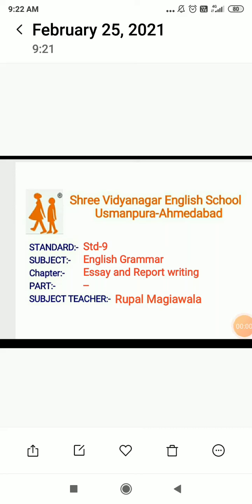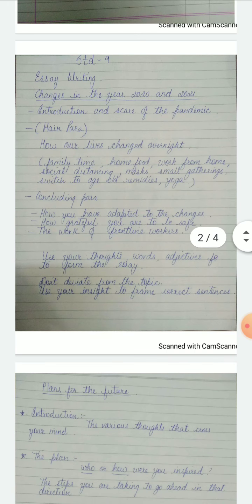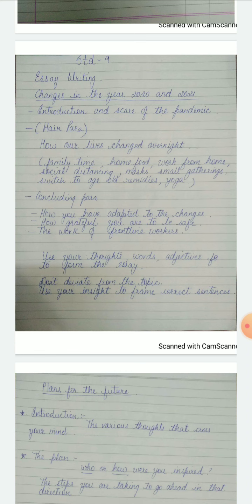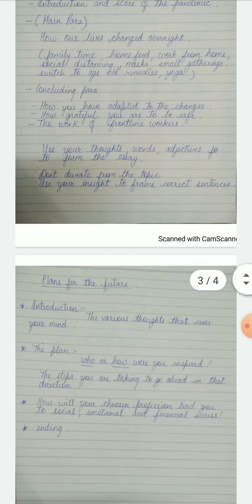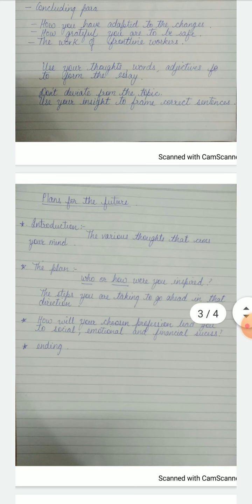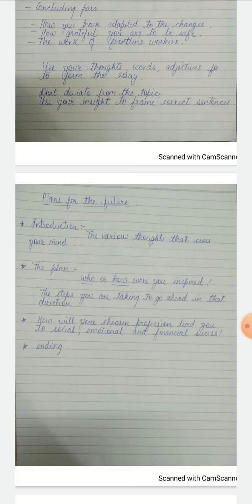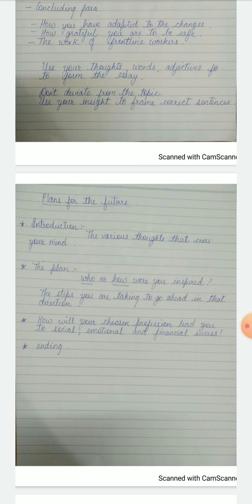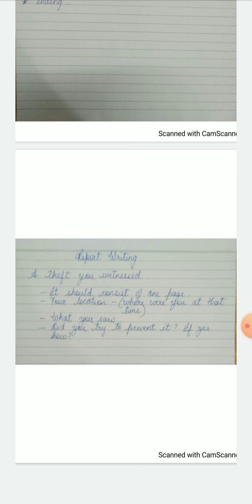26 02 21 Std 9 Essay and Report writing